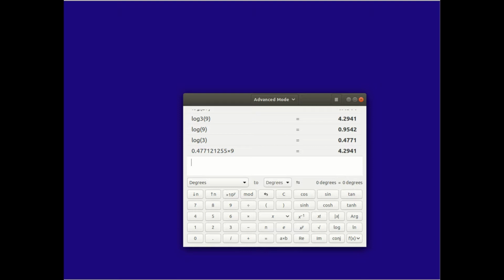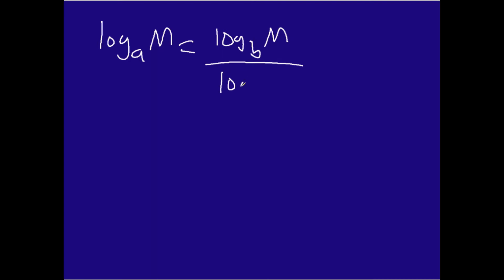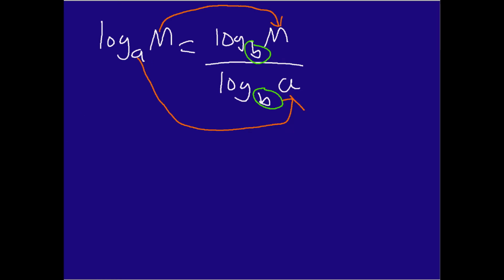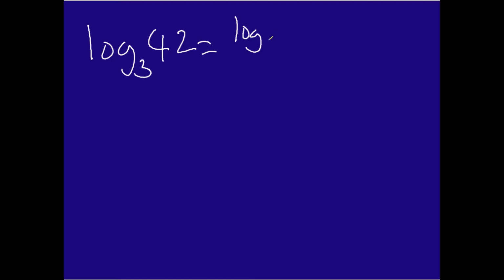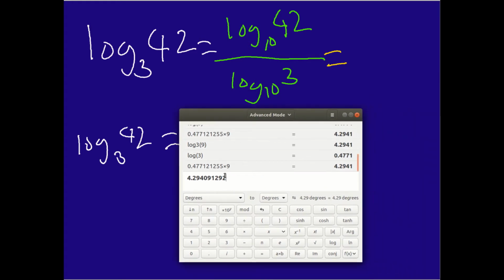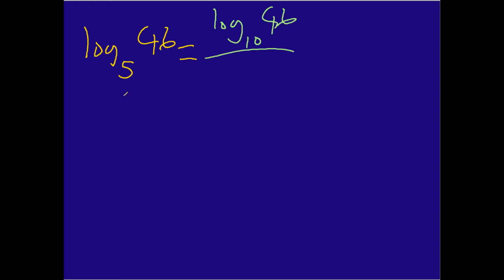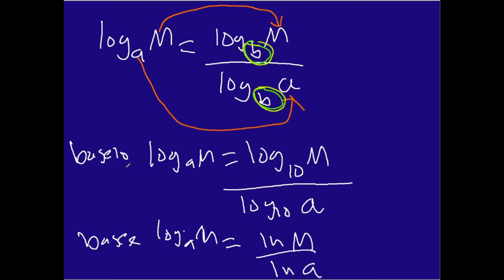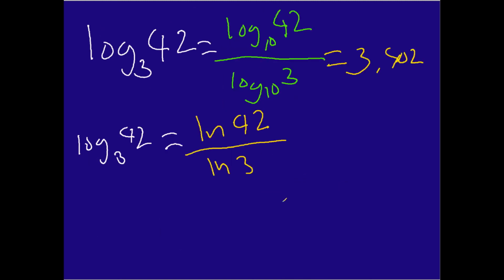Change of Base Formula for Logarithms